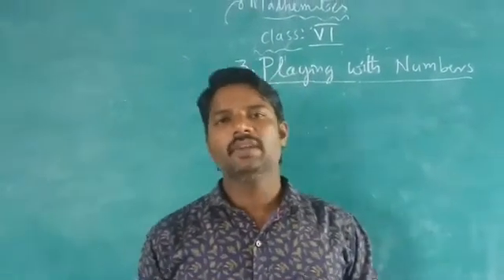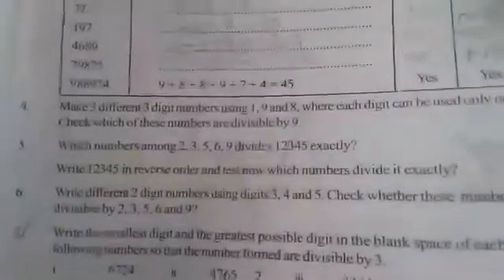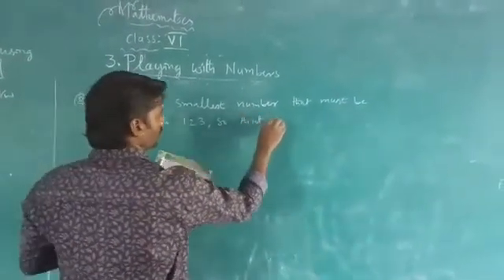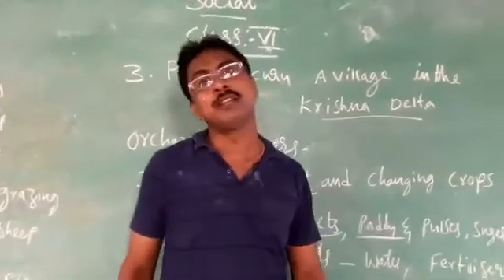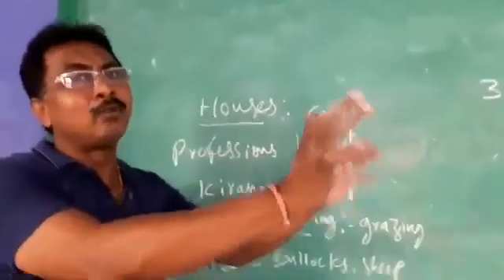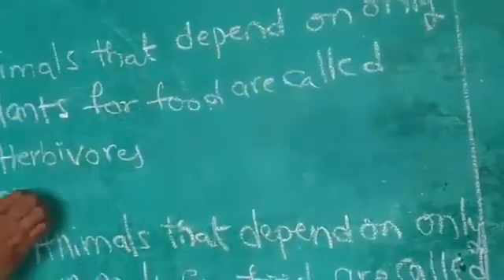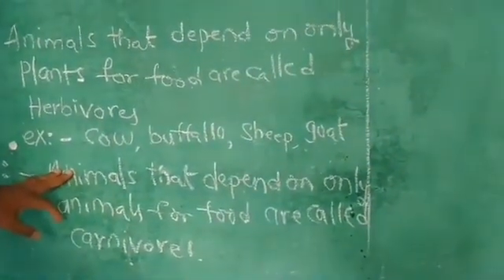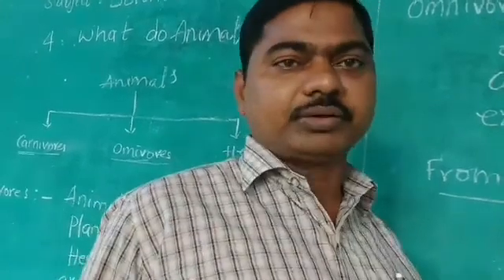LIBERTY HIGH SCHOOL DAY-31 * ONLINE CLASSES,VI-STD MATHS [CH-3], SCIENCE [L-4] & SOCIAL [L-3]